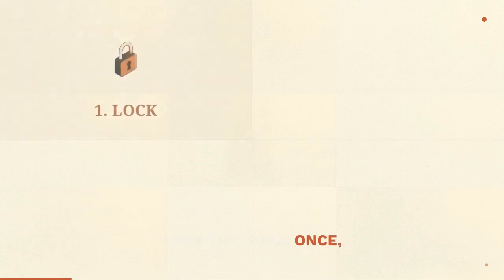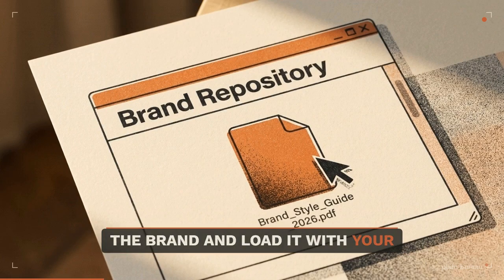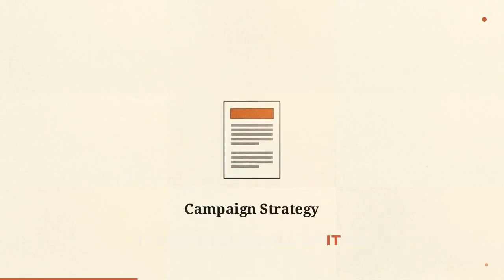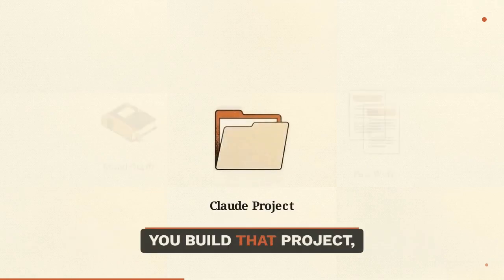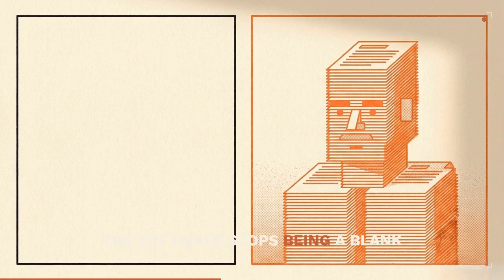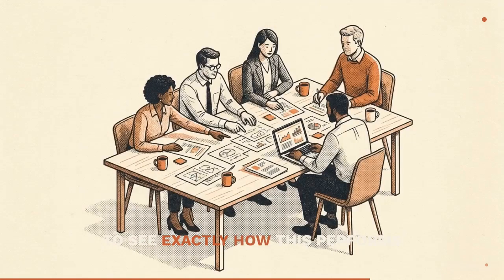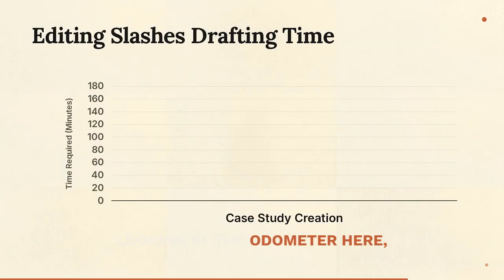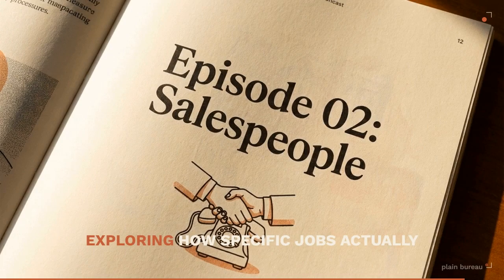How to actually use Claude for marketers : PLAIN ENGLISH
The campaign afternoon. Five emails, the ad variations, the social, the landing page, the weekly recap — each from a blank page. Here's the plain version: Claude for marketers learns your brand voice once, then one brief in returns the whole campaign out — and every draft already sounds like you. 2.5 hours → 30 minutes.

This is episode one of eight in our new Claude at Work series — how each job actually uses Claude, framed for the working pro. Today: marketers. Lock the brand voice in a Project, run one brief and get the whole set back, then build the asset in Claude Design or Artifacts and automate the recap with Cowork and connectors. Available on Pro, Max, Team and Enterprise.

Plain Bureau tests AI tools and explains them in plain English. No jargon, no hype. Episode one of eight in our new Claude at Work series — salespeople is next. Got a role you want covered? Drop it in the comments — it becomes an episode.

CLAUDE FOR MARKETERS / the official references
Claude — claude.ai

- How Anthropic uses Claude in Marketing

- How Anthropic's marketing team uses Claude Cowork